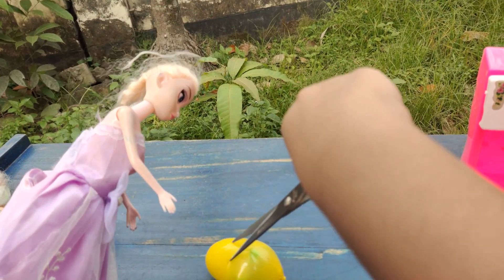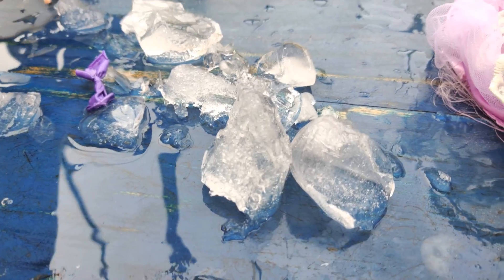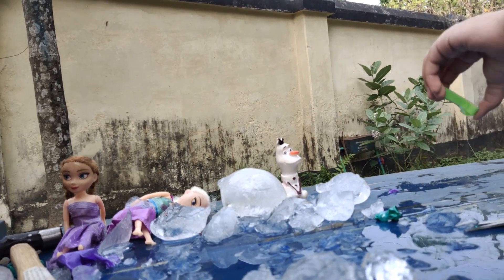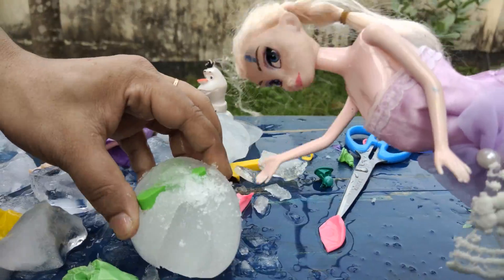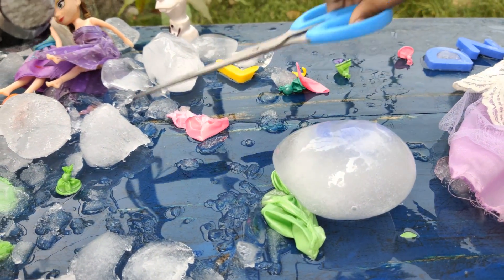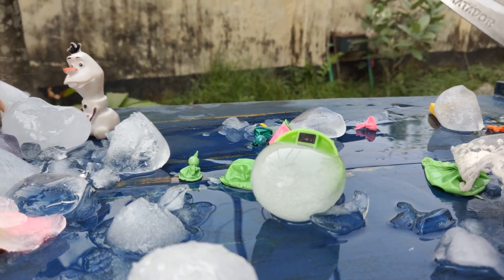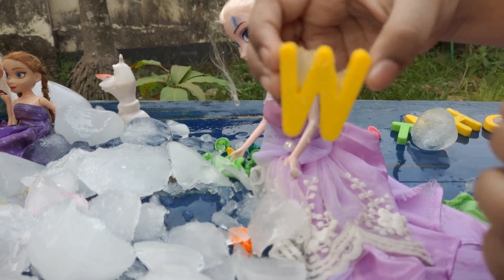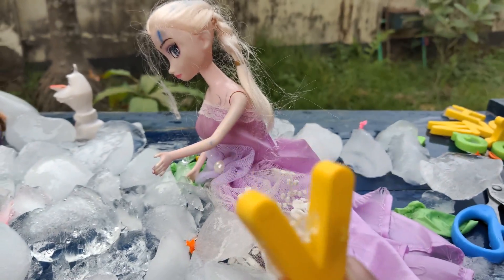Discover the Surprising Alphabet Techniques While Playing with Elsa and Toddlers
🎈 Dive into a world of fun and learning with Amreen as she embarks on a delightful adventure with Elsa, toddlers, and some icy surprises! Watch as they creatively use ice and balloons to introduce the alphabet and explore vibrant colors, turning education into a joyous playtime.

🌈 This captivating video is packed with amusing activities that promise giggles and enlightenment. From interactive sessions with colorful balloons to icy escapades with our favorite characters, there's never a dull moment!

👧 Join Amreen on this whimsical journey that combines imagination, creativity, and essential learning. Whether you're a fan of Frozen, Disney princesses, or simply love playful learning, this video is sure to captivate hearts both young and old.

Your support helps us create more magical moments for our young audience.

🌟 Click, watch, and immerse yourself in a world where learning meets laughter! 🌟